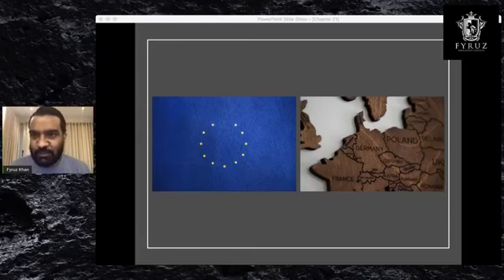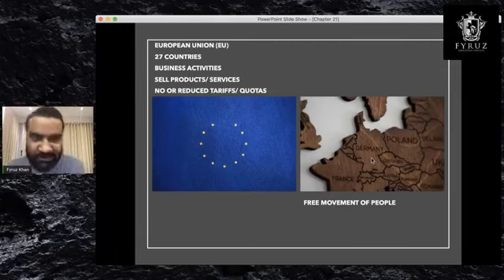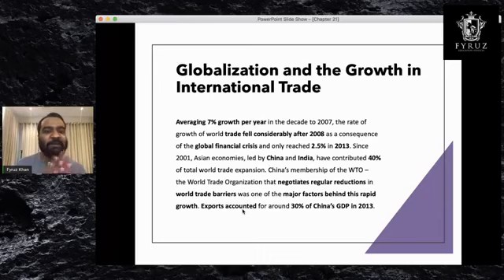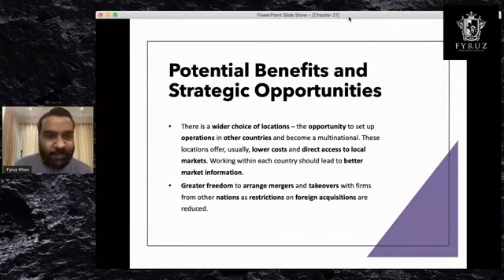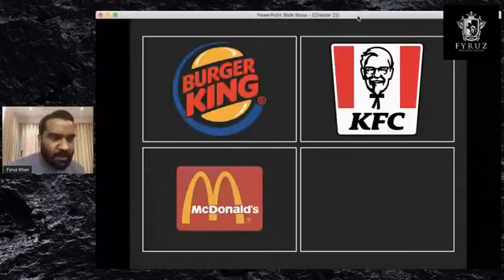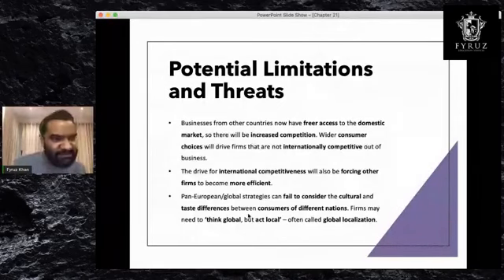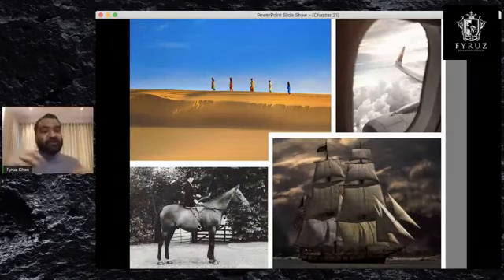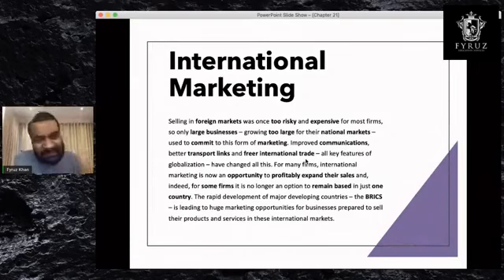Cambridge A Level Business Studies | Chapter 21 - Globalisation and International Marketing (Part 1)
Subject: Cambridge Business Studies A2
Chapter 21: Globalisation and International Marketing
Instructor: Fyruz Khan

Core Text Book Reference/ Credit: Stimpson, P. and Farquharson, A., 2015. Cambridge International AS And A Level Business. 3rd ed. Cambridge: Cambridge University Press, pp.318-330